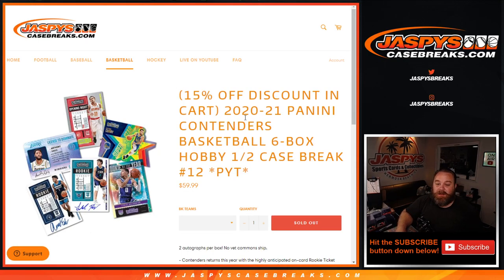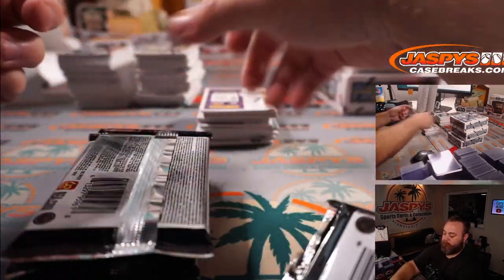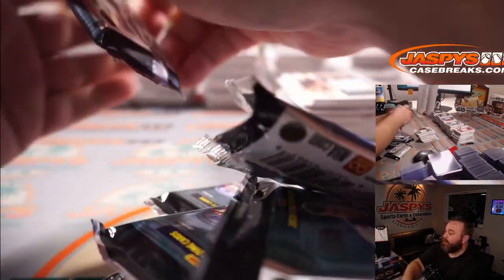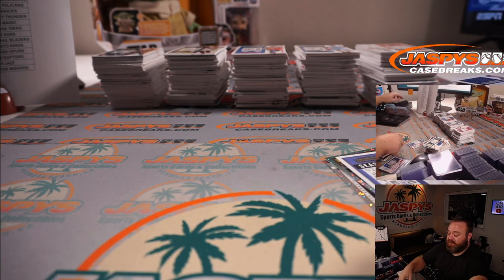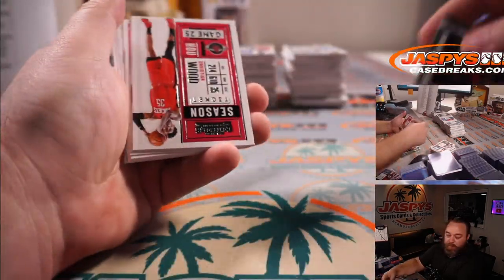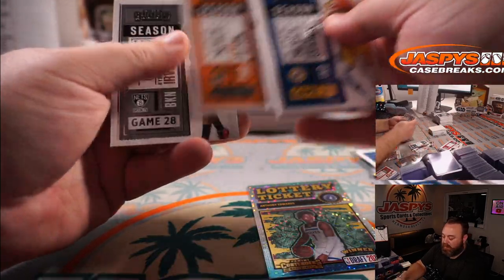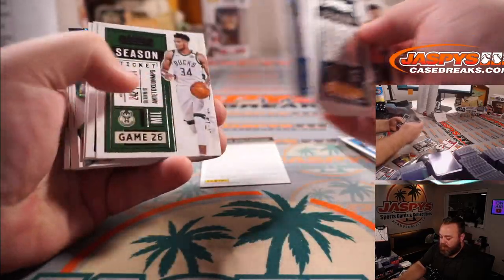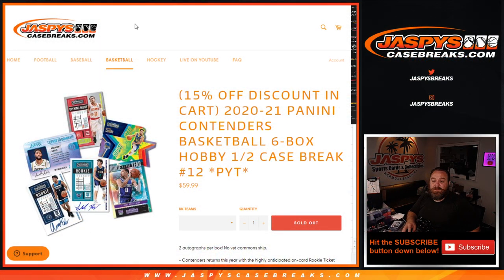W 6/2 - 2020-21 PANINI CONTENDERS BASKETBALL 6-BOX HOBBY 1/2 CASE BREAK #12 *PYT*